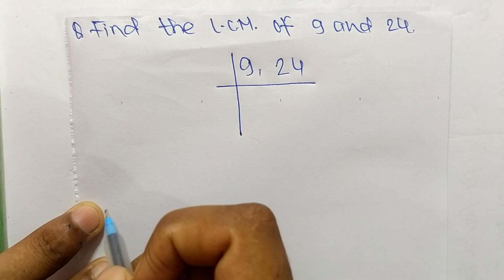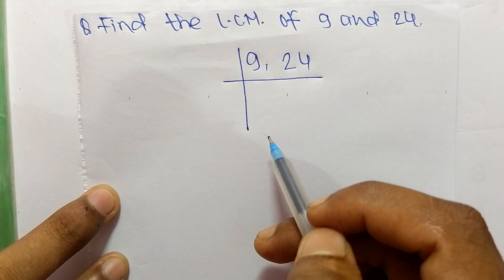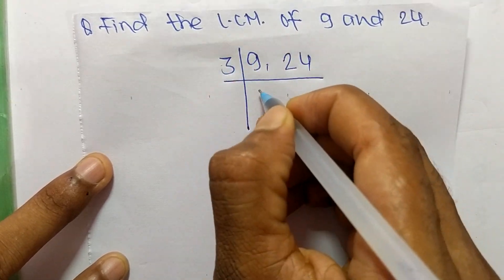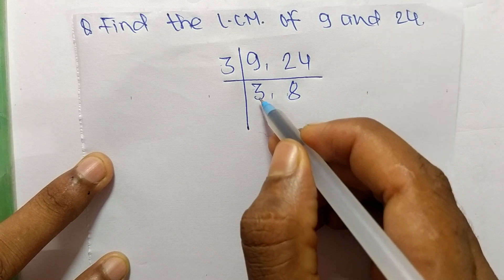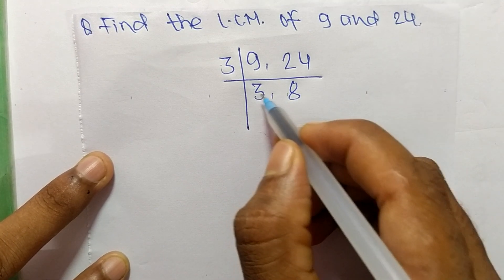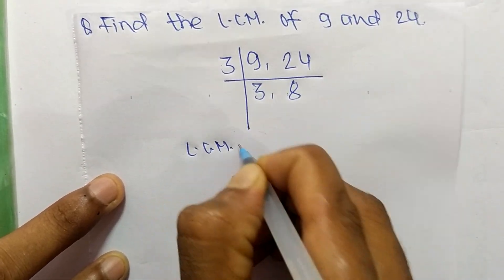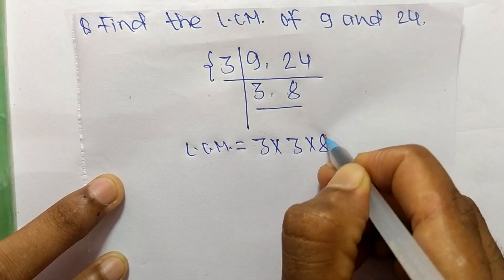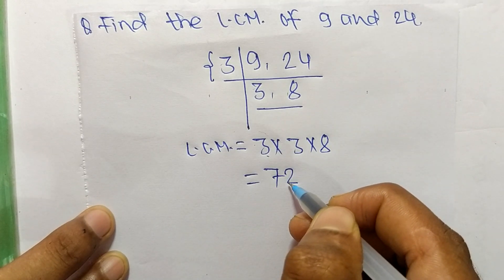LCM of 9 and 24